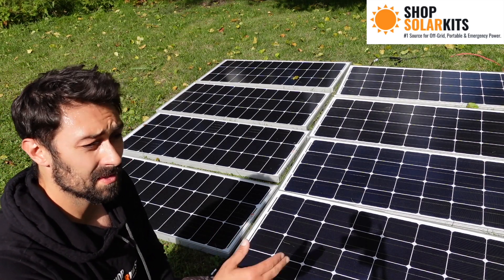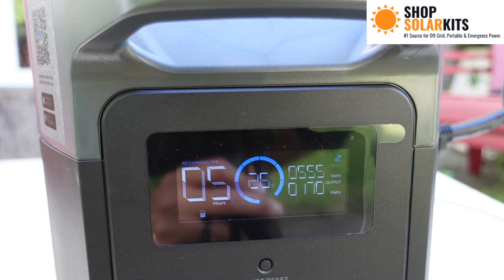8 x Solar Panel Setup for Solar Generators | How to: Octo Solar Generator Kit Step by Step Guide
Get Instant Access To Our [DIY Solar Essentials] | 7 X Video Training Modules + 40 Page Solar Handbook | Delivered Straight To Your Inbox

In this video we take you step by step through how to set up an 8 solar panel setup into a solar generator. We call these our Octo Solar Generator Kit.  This video is your guide on how to wire it up together.

If you have any questions, you can reach out to our team at any time.